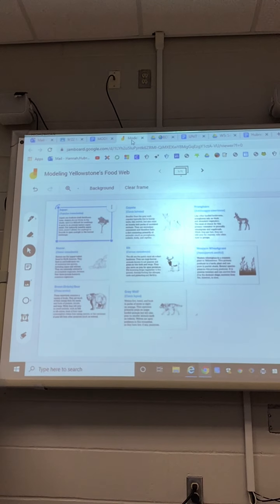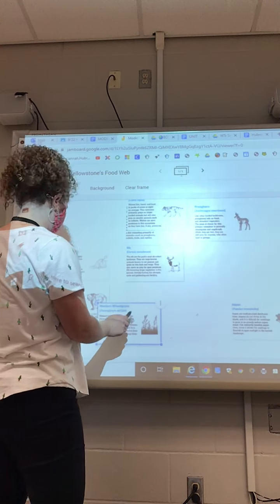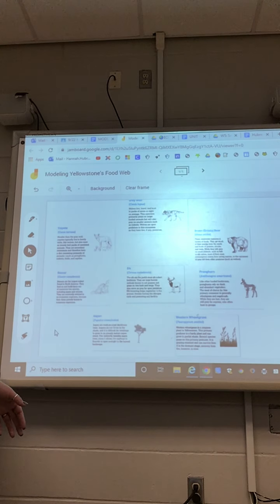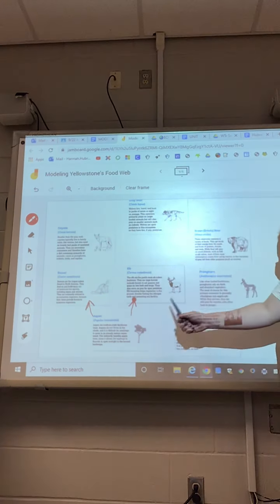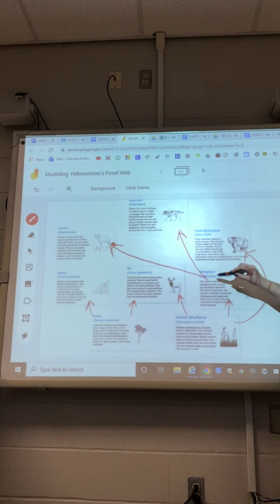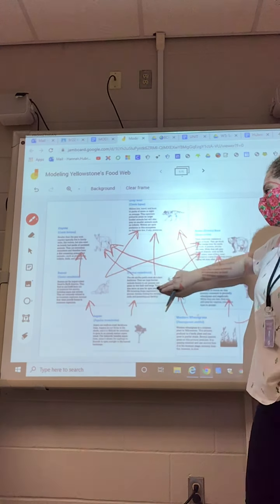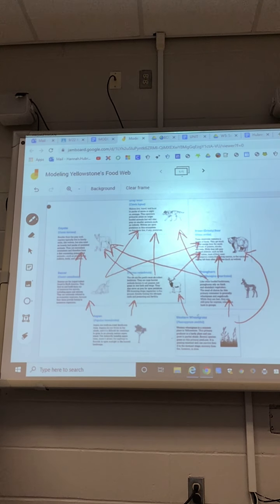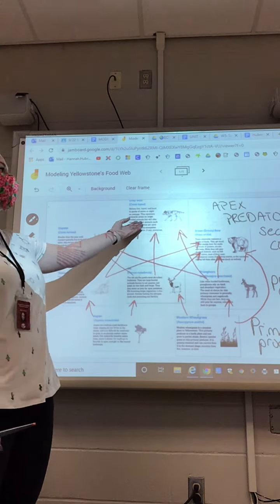Food Web Explained